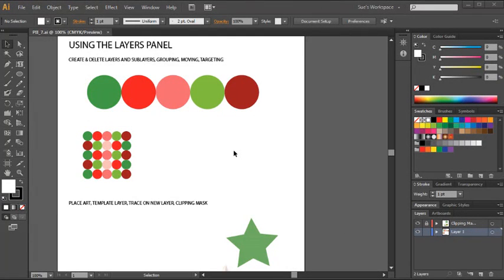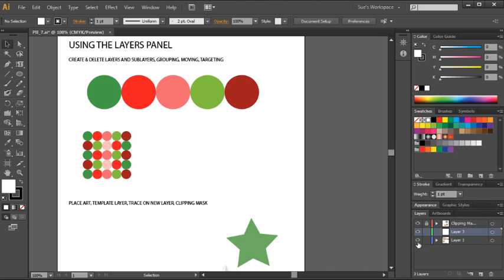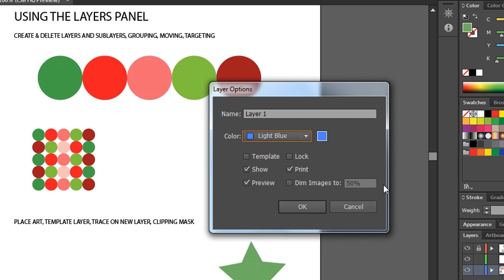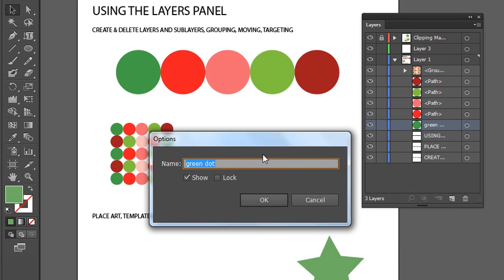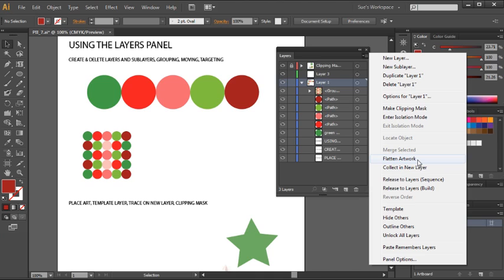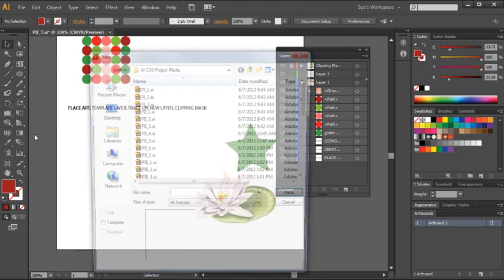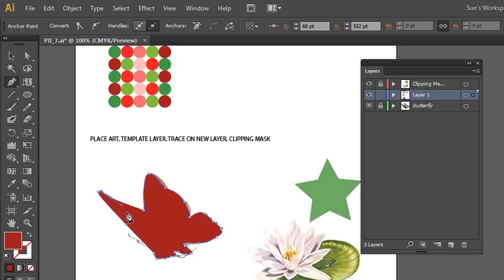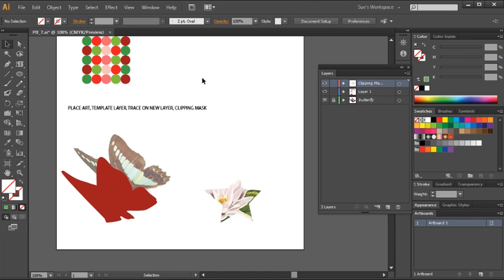Using Layers Panel [ Adobe Illustrator ]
In this Video you can Learn About Create, Delete Layers, Sub Layers, Grouping in Adobe Illustrator